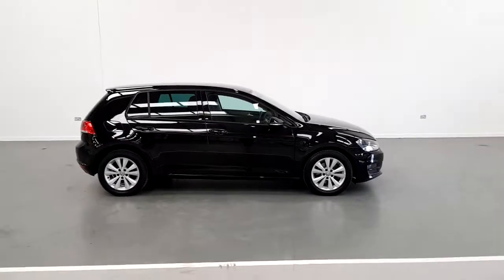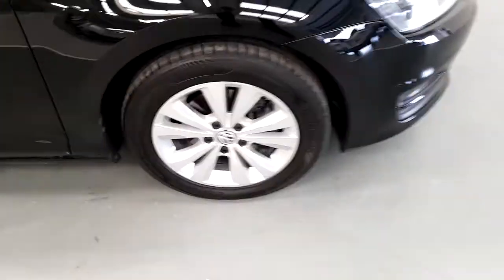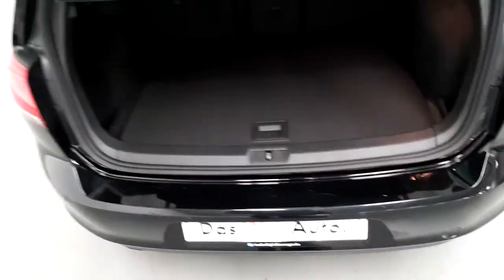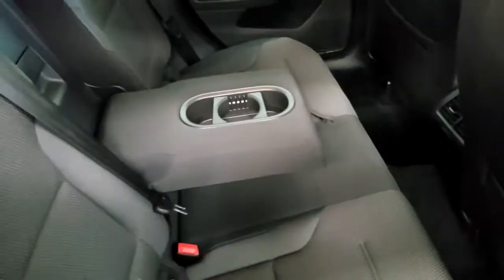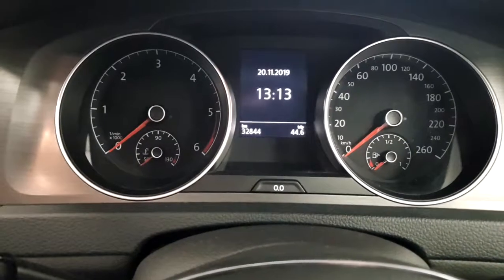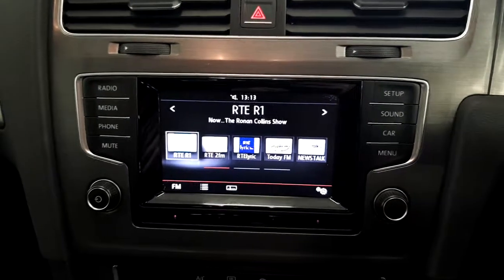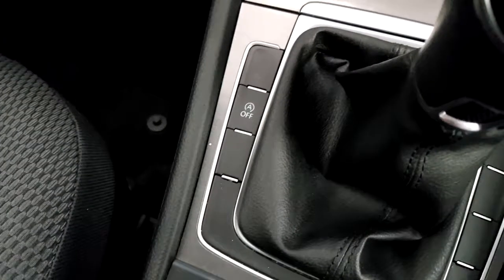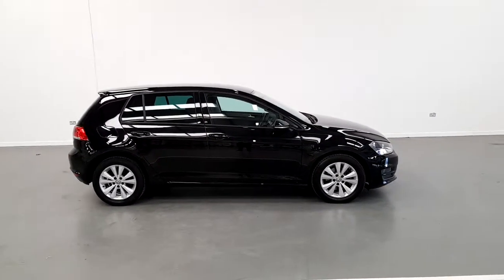131D20935 - 2013 Volkswagen Golf CL 1.6TDI M5F 105HP 5DR 13,950